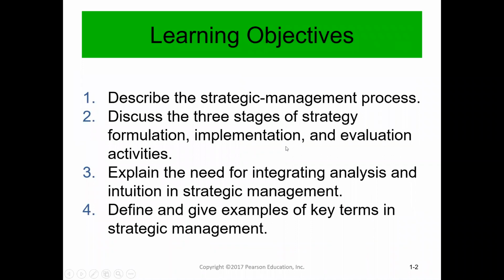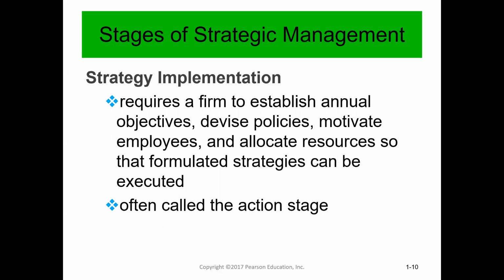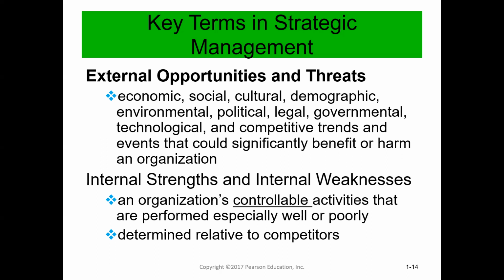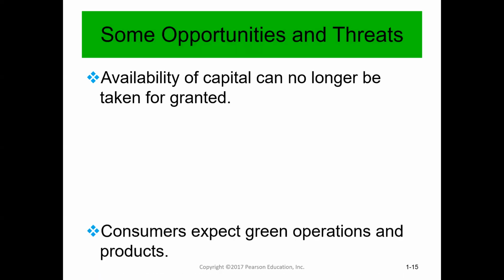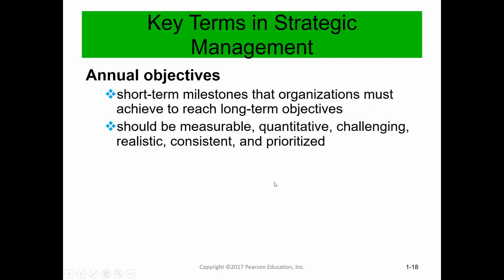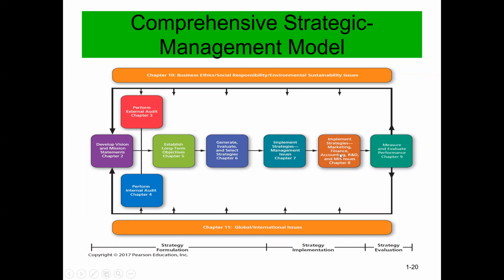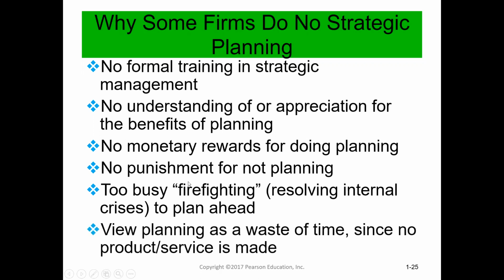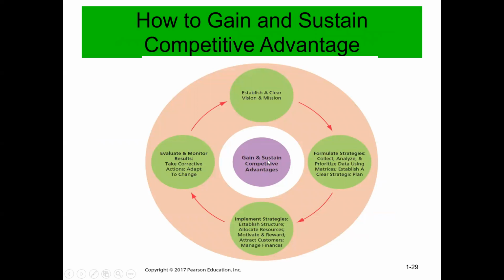Overview of STRAMA